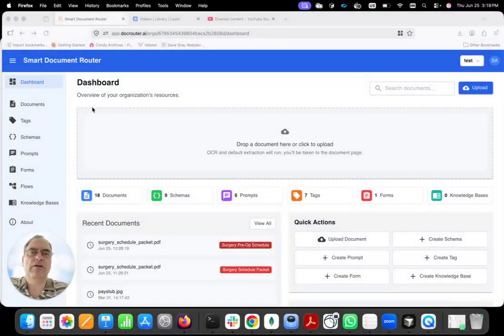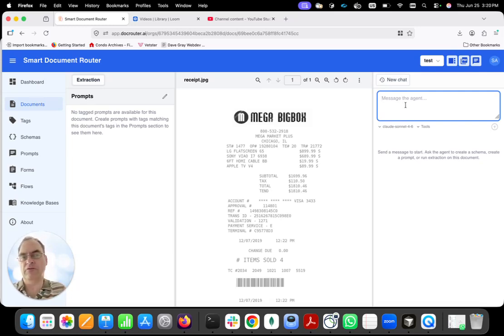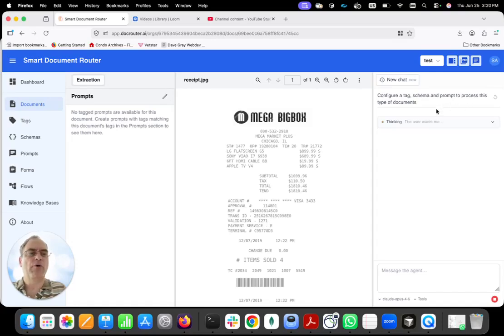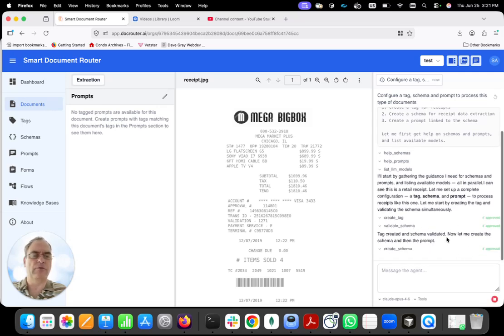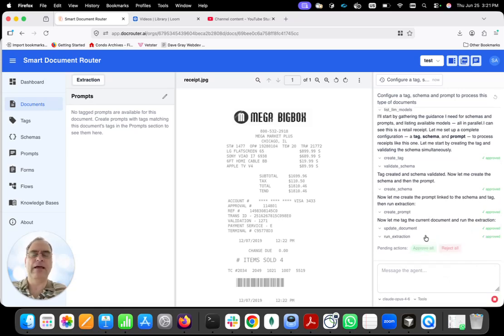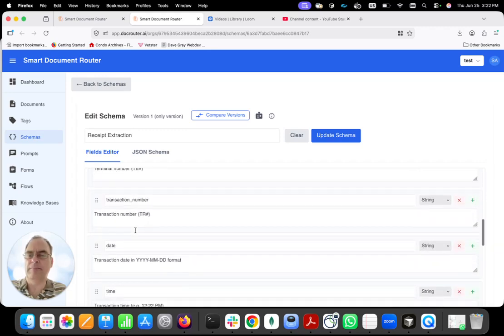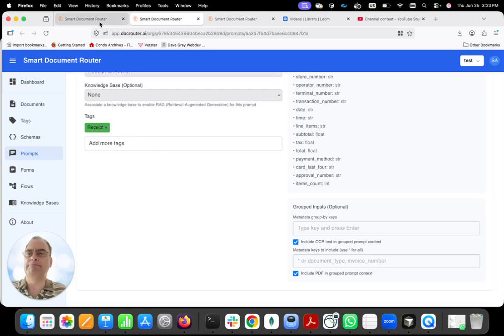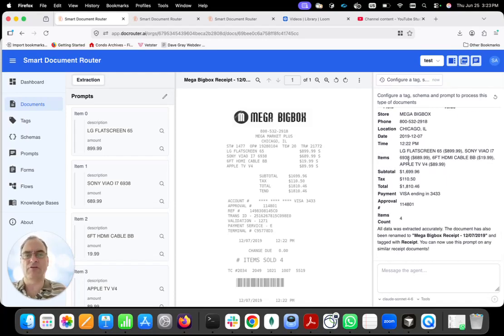DocRouter.AI - How To Use The Document Agent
Configure tags, schemas, and prompts in plain language — no manual form-filling. The Document Agent is like Cursor, but for documents.

In this video you'll learn:
• Open the Document Agent on any document in DocRouter
• Ask it to create a tag, schema, and prompt for "this type of document" (not just one file)
• How the agent uses tools: help_schema, help_prompts, list LLM models, validate schema
• Approve each step (tag → schema → prompt → extraction) or enable auto-approval
• Review the generated schema, prompt, and extraction results
• Run the same configuration at scale — tag hundreds or thousands of similar documents

The Document Agent is especially useful for complex schemas (nested line items, arrays, etc.) and for iterating on prompts based on extraction quality.